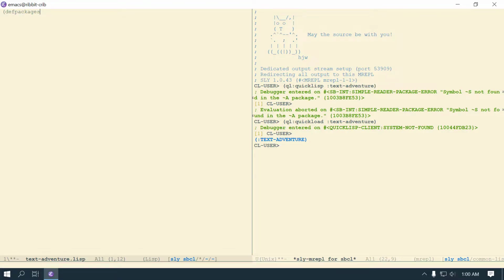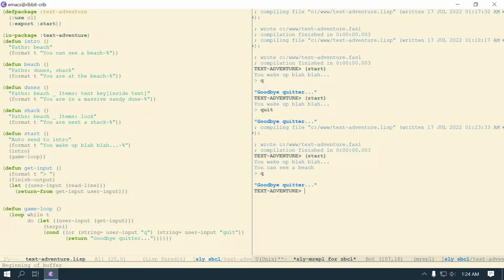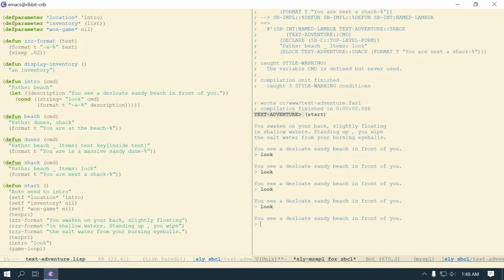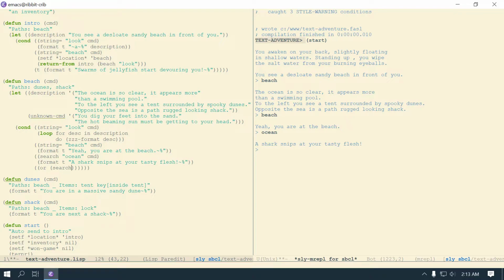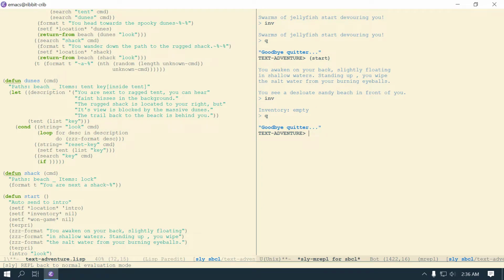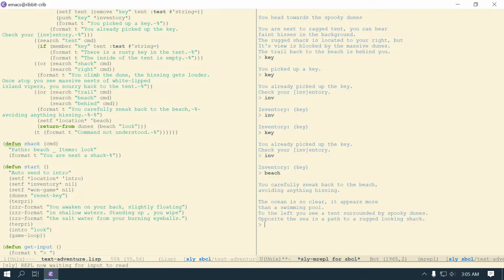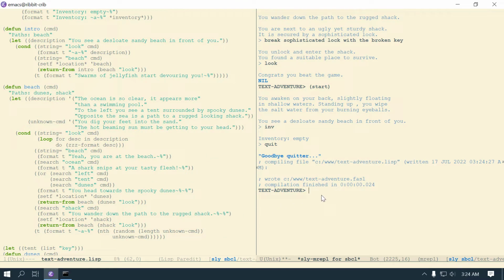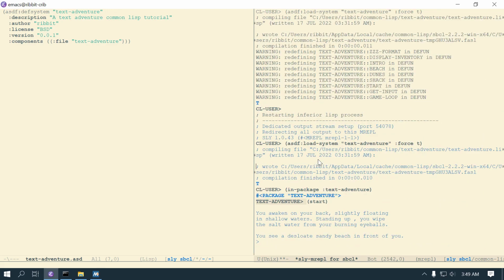Lisp Text Adventure-01 Game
Figured I would try to make a simple text adventure game in common lisp. Only has four locations with an attempt to make a game loop. Went ahead and used defpackage and for the first time I used asdf:defsystem so it could be imported with quicklisp or asdf.